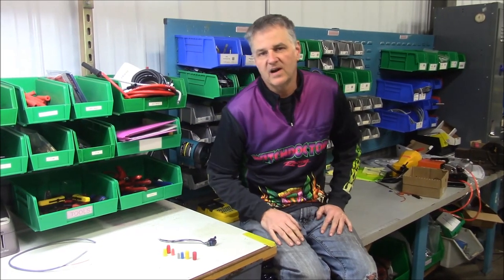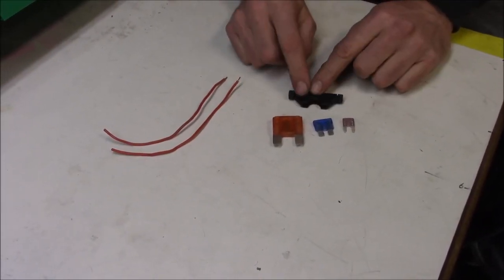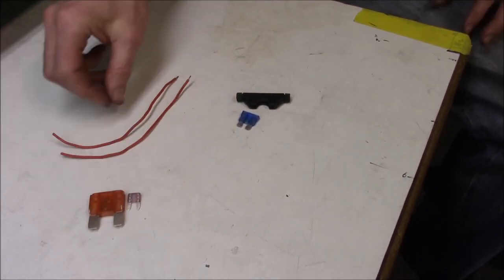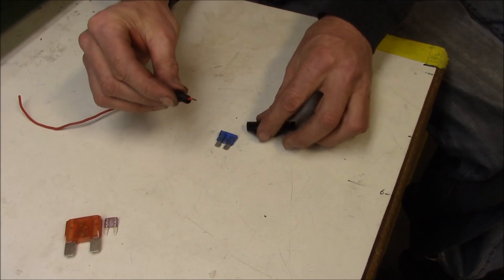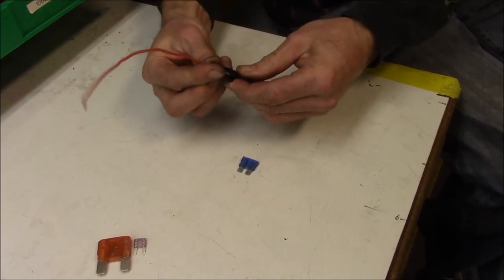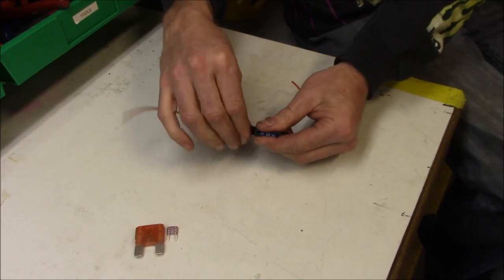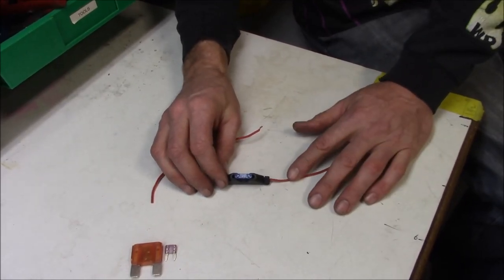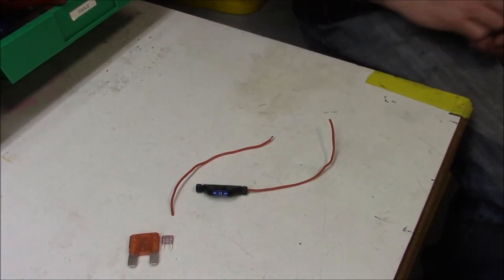Buywitchdoctors.com How to use a Posi Fuse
Witchdoctor shows you how to use Posi-Fuses. They are simple to use, require no tools and are extremely versatile. Witchdoctors offers complete kits with the most popular sizes. Check out buywitchdoctors.com today!